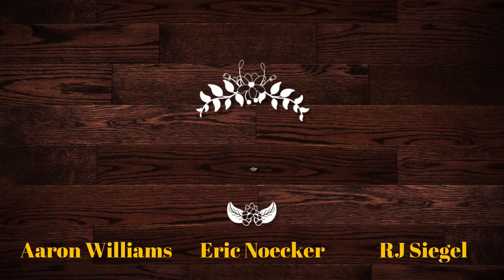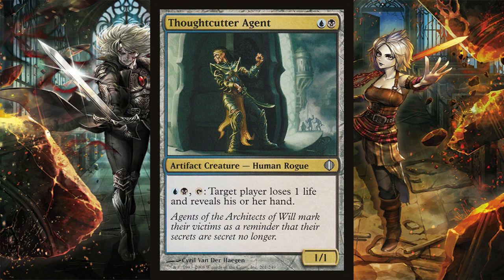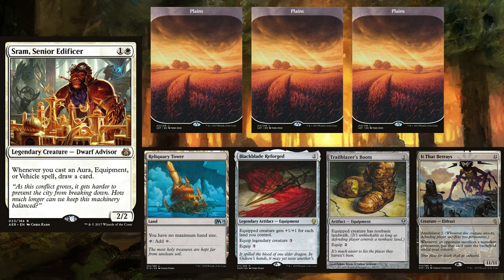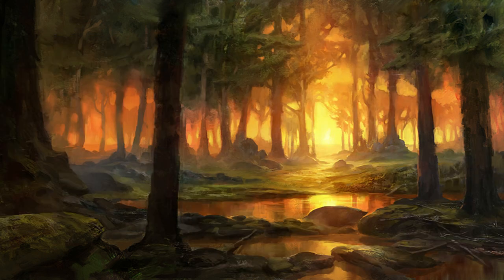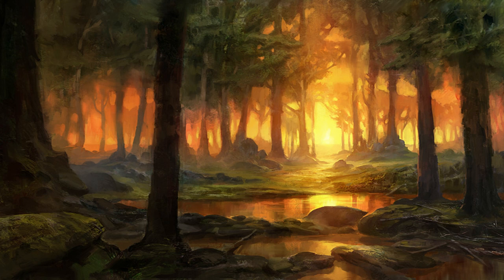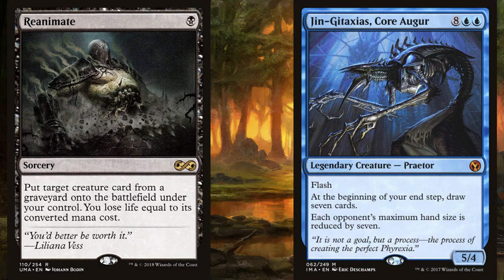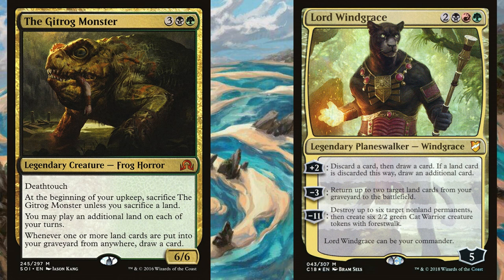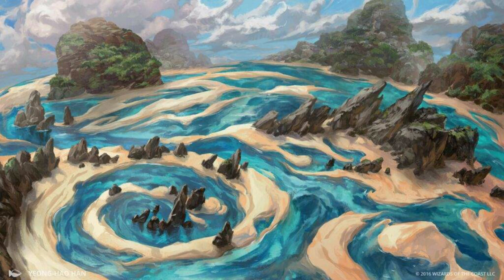What is a Keepable hand?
Join the planeswalkers pub as they talk about a keepable opening hand in commander.